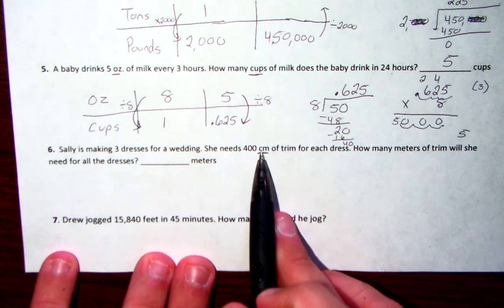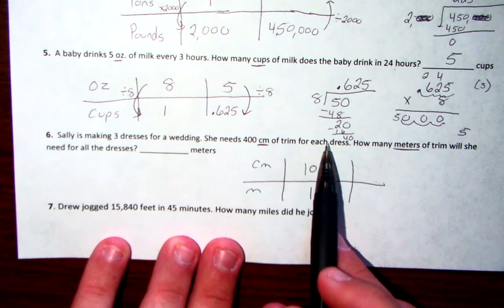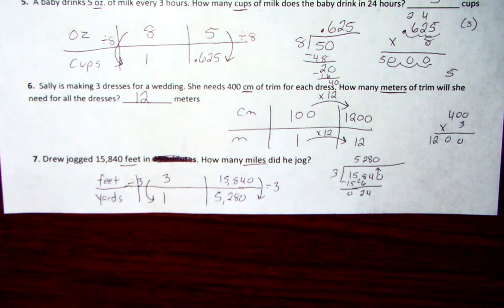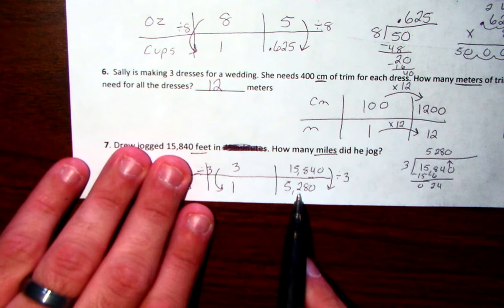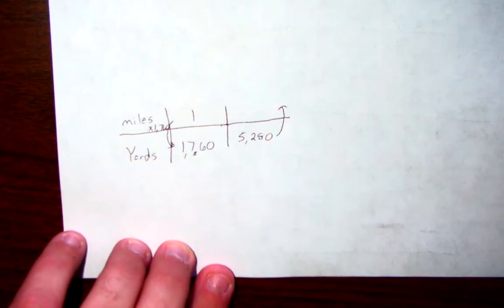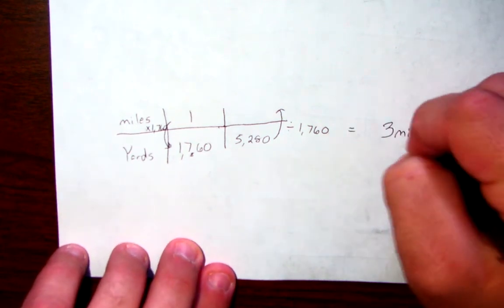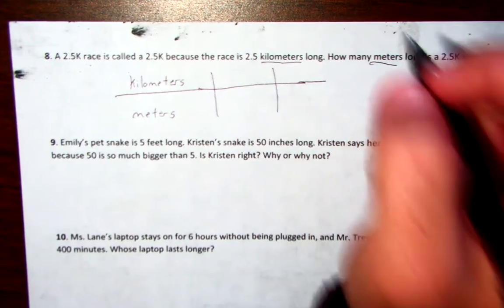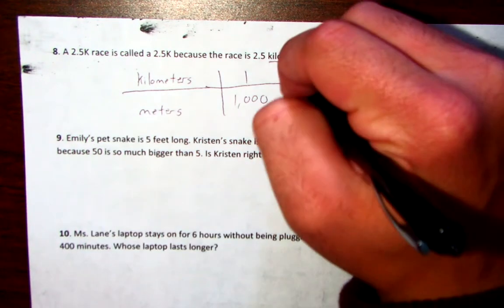Customary and Metric PreAP Homework 4 4A